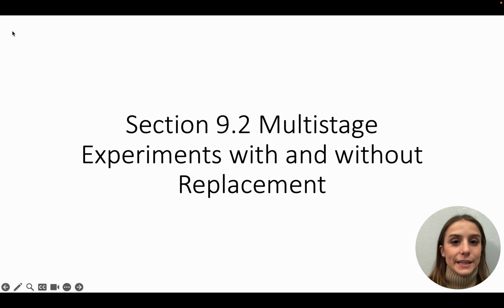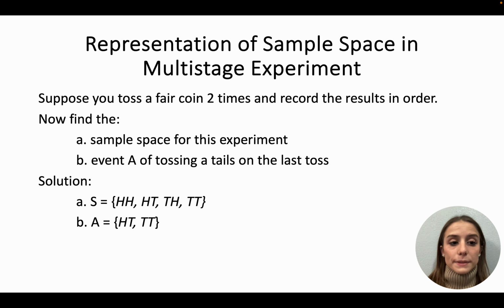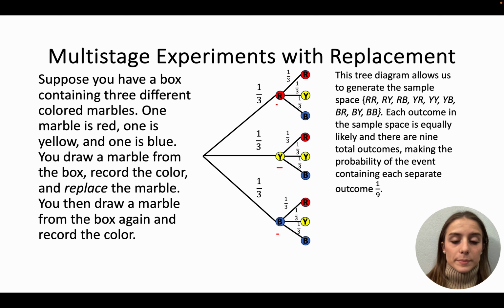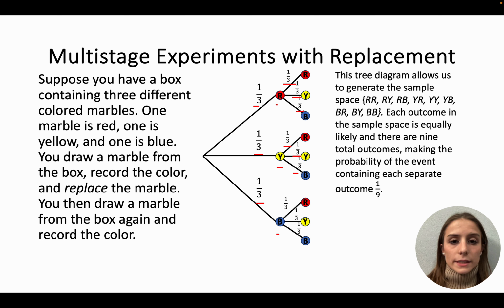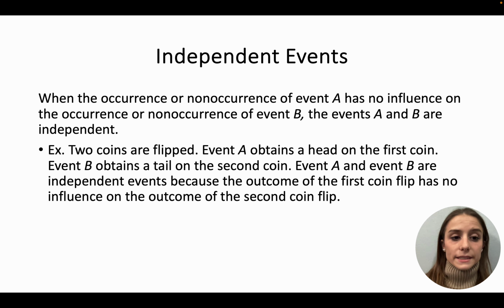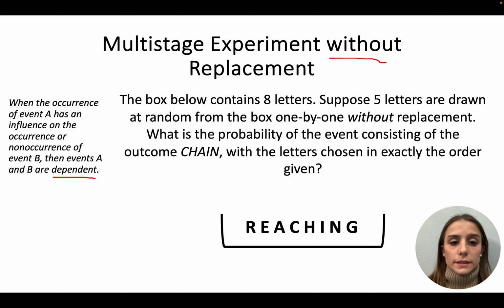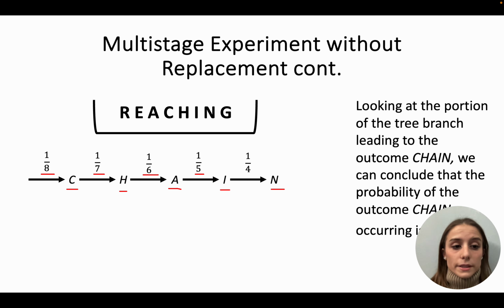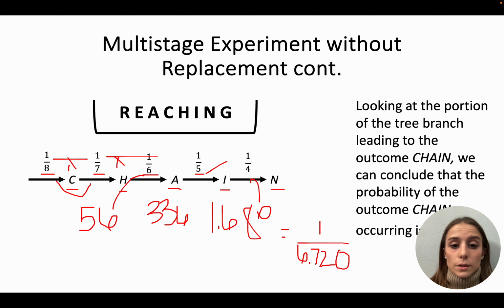Section 9.2- Multistage Experiments with and without Replacement Presentation